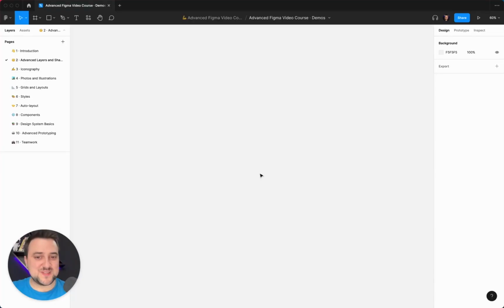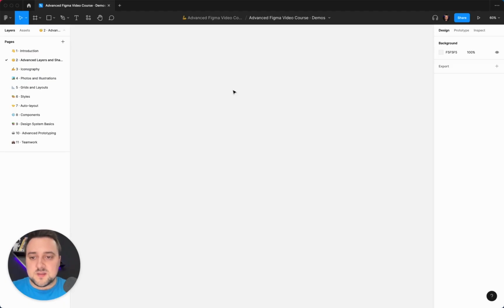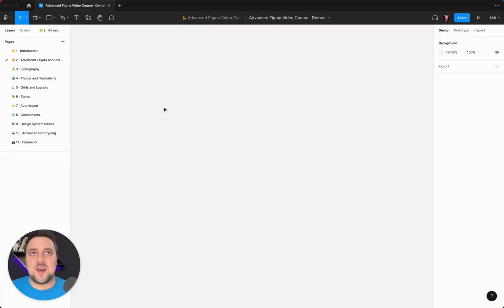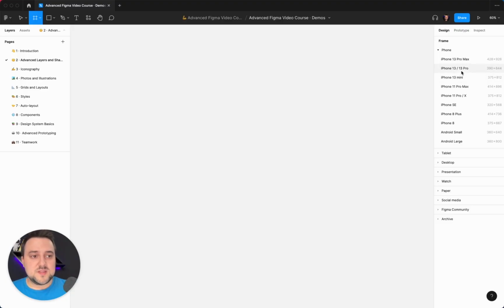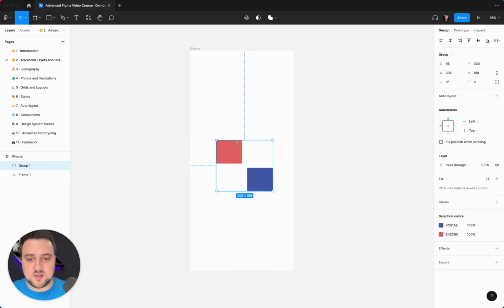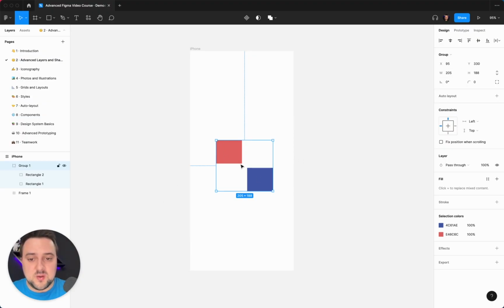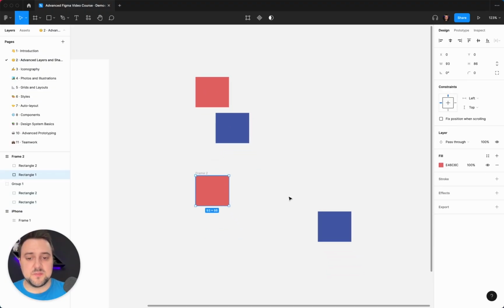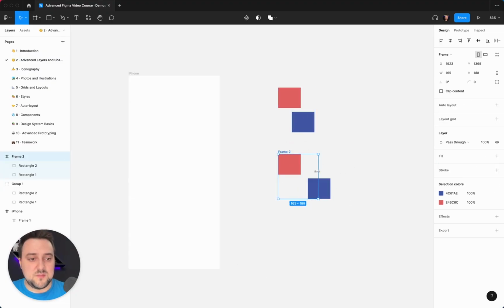03. Layers, Groups, and Frames